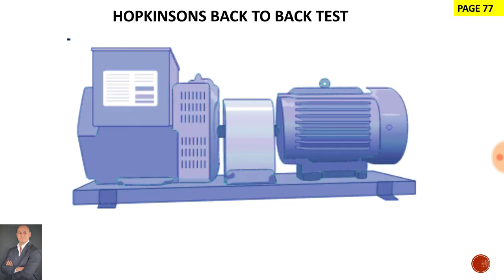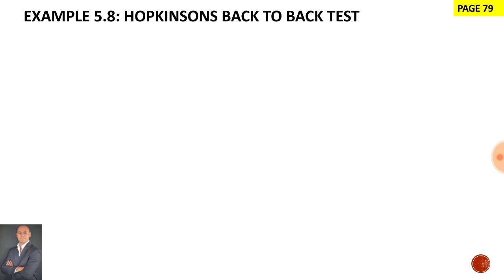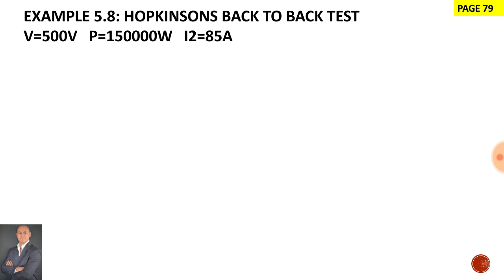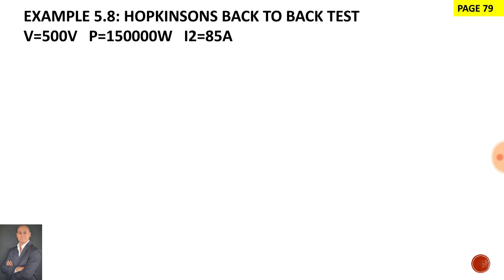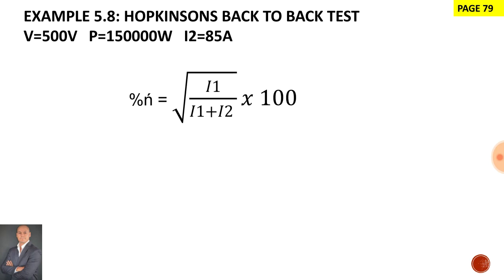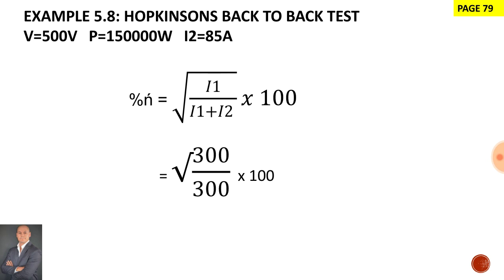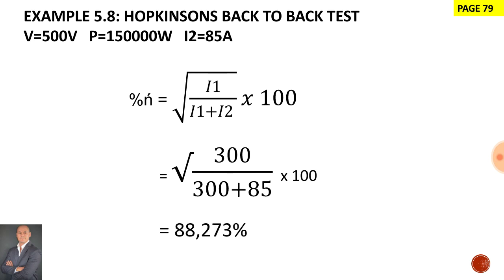Back To Back Efficiency Test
N3 Electrotechnology Back To Back Efficiency Test